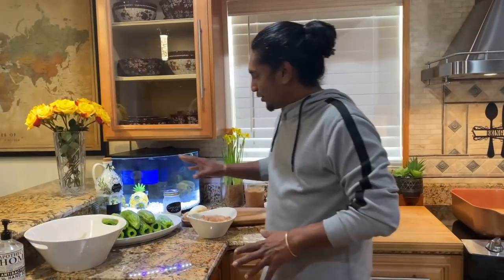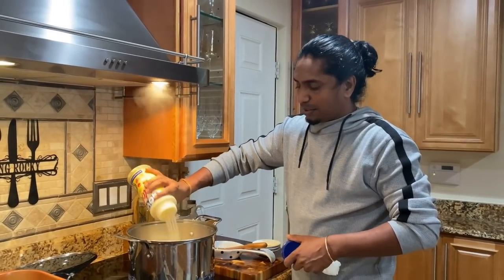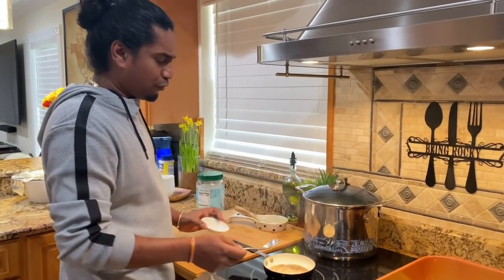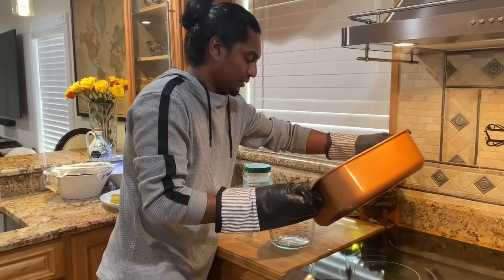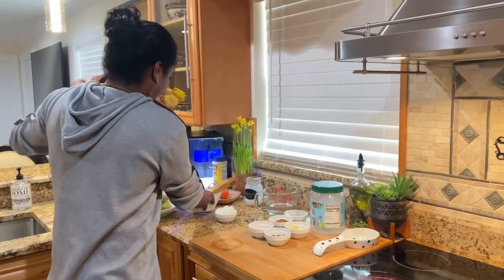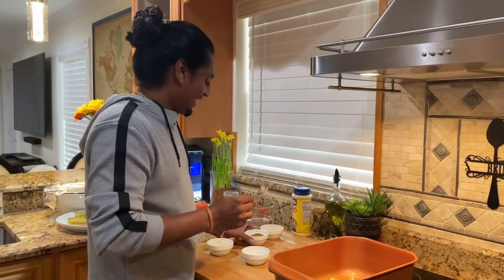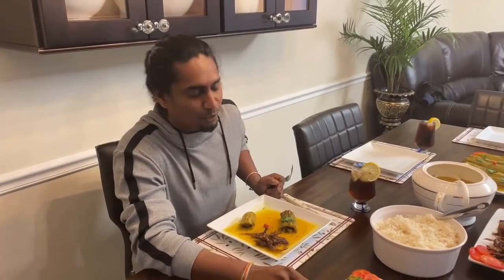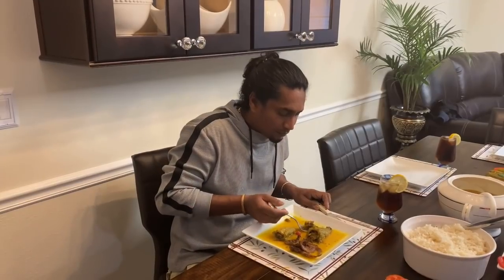KALONJI AND FRIED FISH WITH DHAL AND RICE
Today I had a friend over so I decided to make his favorite food, Kalonji. I bought Karila from a local farmers market, fish from Caribbean Super Center, and Argentina red shrimp from restaurant depot.

Thank you for all the support! Stay safe everyone!